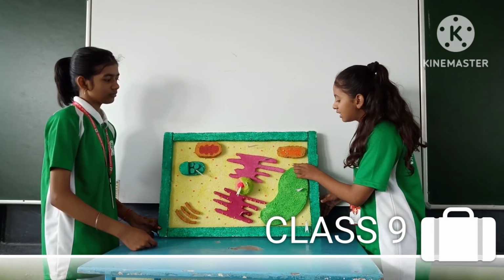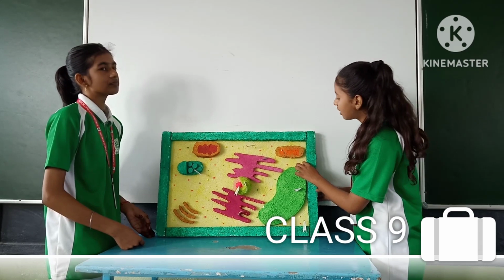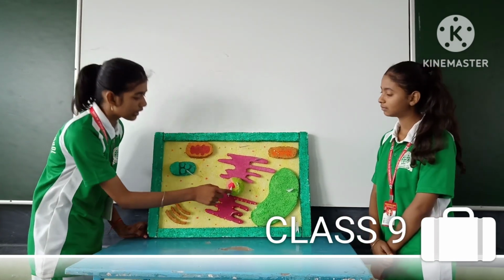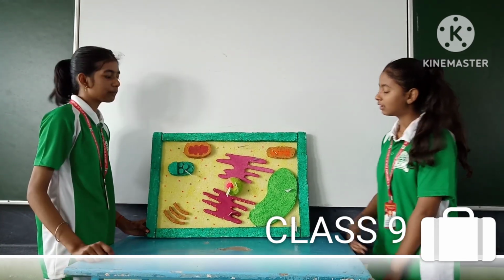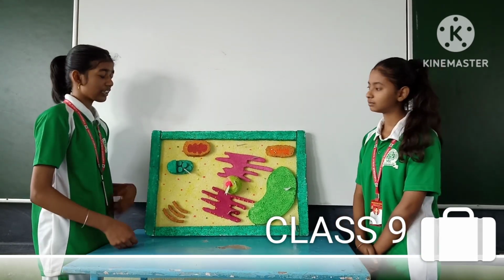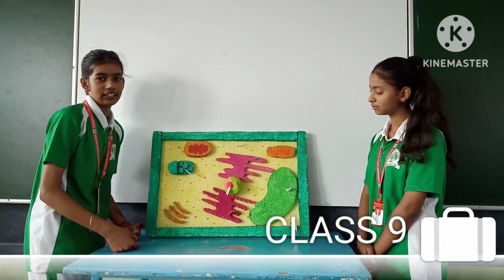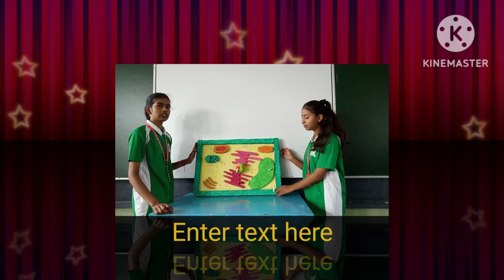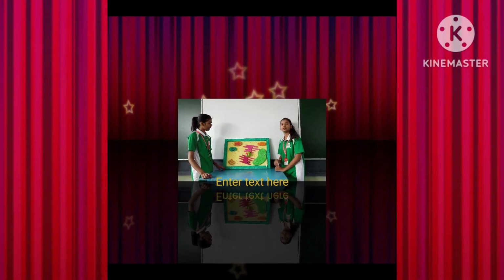15 November 2023